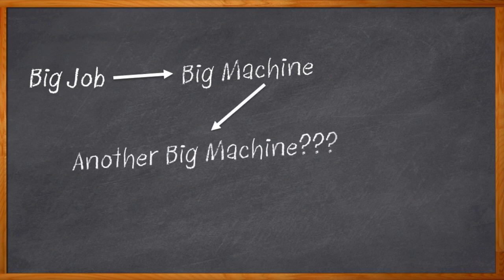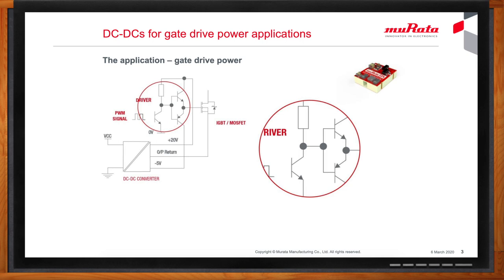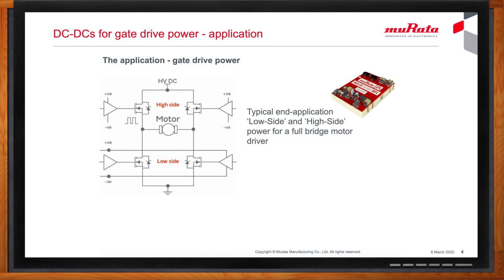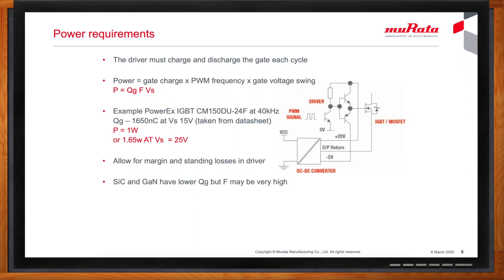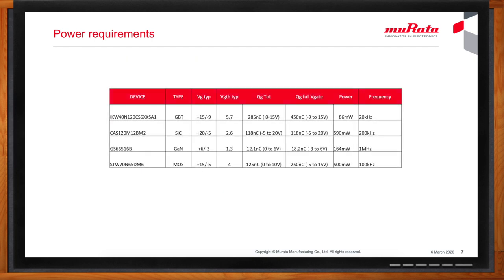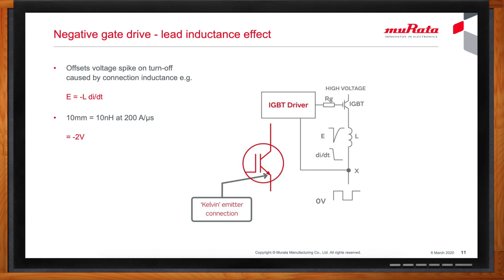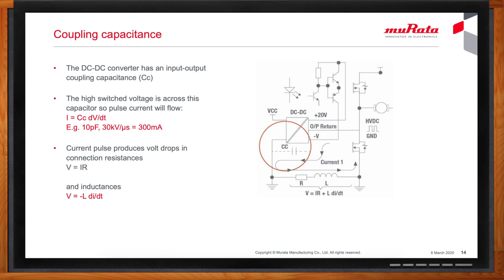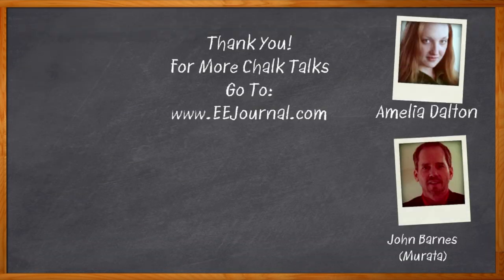DC-DC for Gate Drive Power -- Murata and Mouser Electronics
March 24, 2020 - In motor control and industrial applications, semiconductor switches such as IGBTs and MOSFETS of all types - including newer wide-bandgap devices are used extensively to switch power to a load. This makes DC to DC conversion for gate drivers a challenge. In this episode of Chalk Talk, Amelia Dalton chats with John Barnes of Murata about DC to DC conversion for gate drivers for industrial and motor control applications.